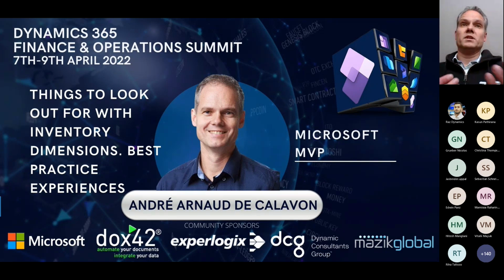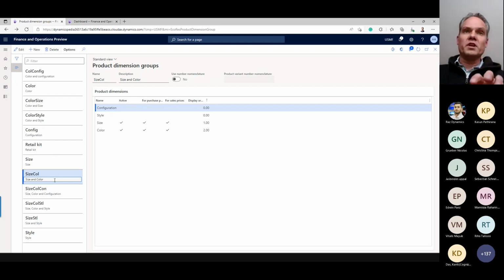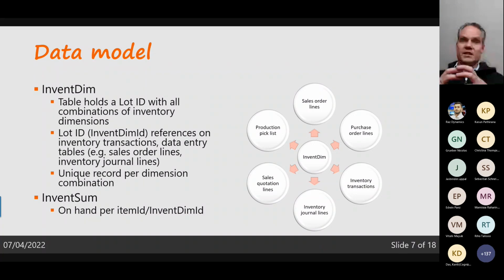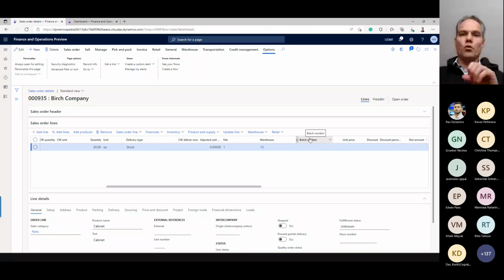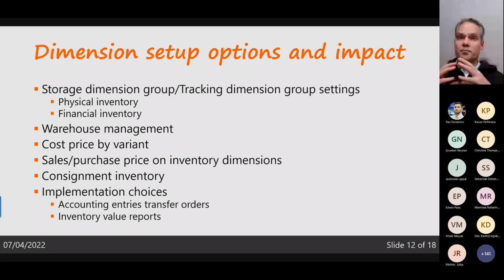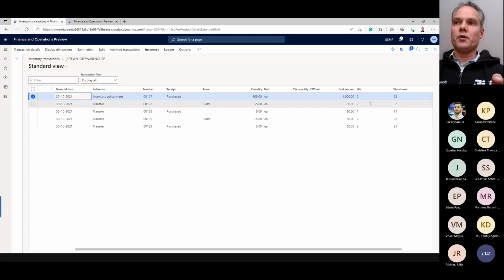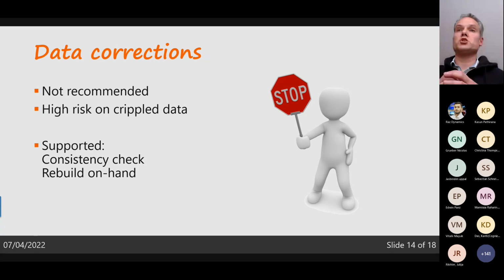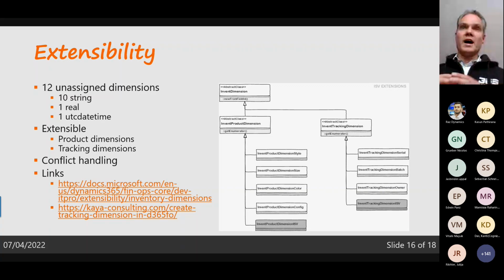Things to look out for with inventory dimensions. Best practice experiences André Arnaud de Calavon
The session will highlight the impact of the choice for the number of dimensions and the parameters on each of the dimensions as part of the inventory dimension groups do have impacts. What are the options to change it in the future? What other features are impacted, or can you take some advantage related to the inventory dimensions? SO, it would be a kind of awareness session for the start of implementations. Before a company goes live, the inventory dimensions should be set up in the correct way depending on the requirements of the customer. This to prevent post-go-live issues.